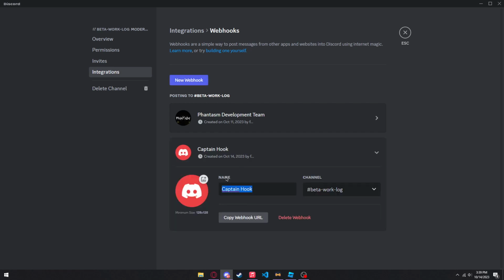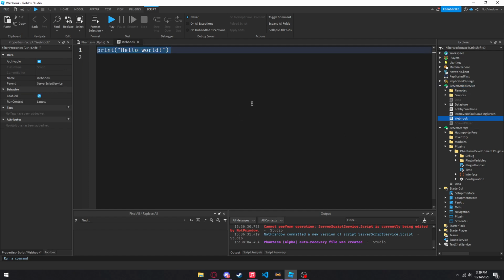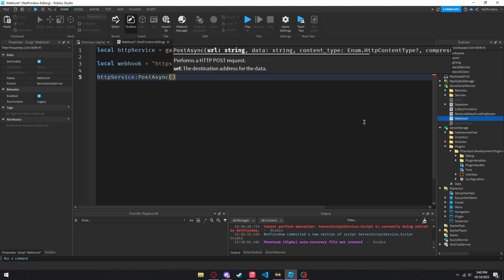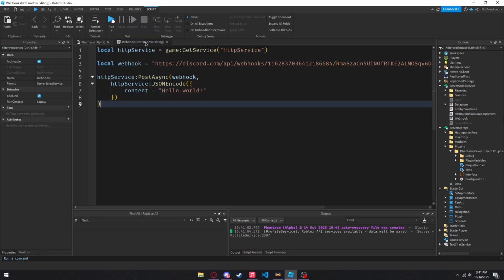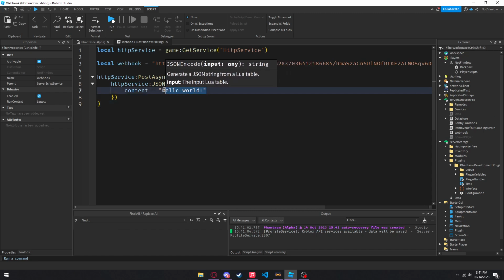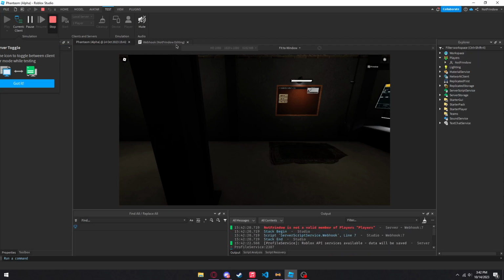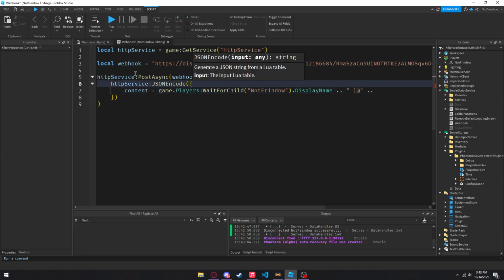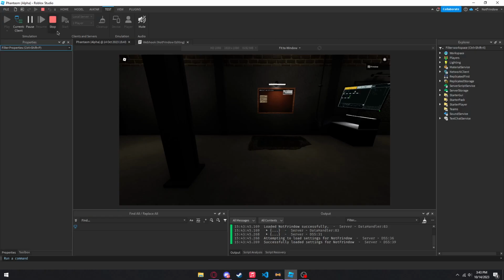How to use Discord webhooks in Roblox | 2023 (CODE IN DESCRIPTION)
~~~ Social Media ~~~